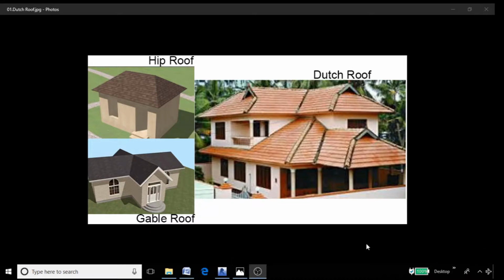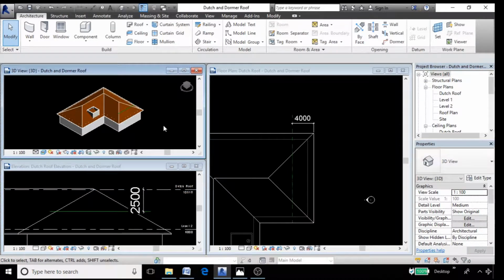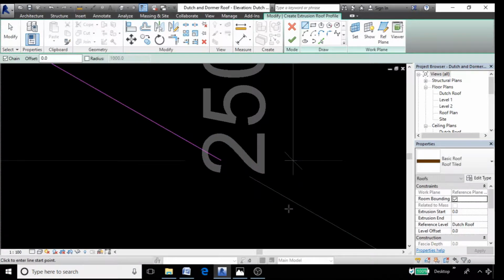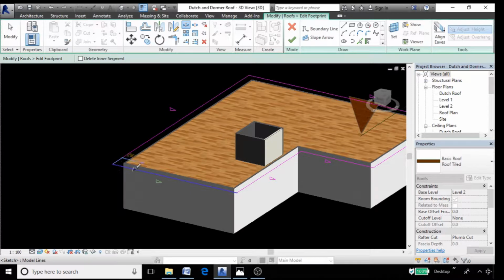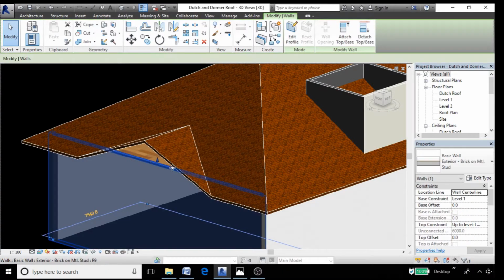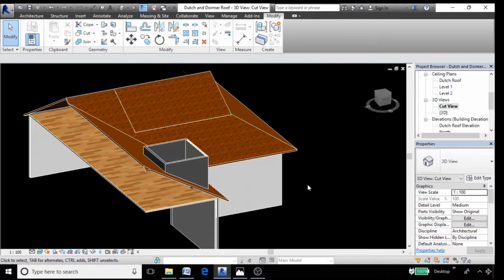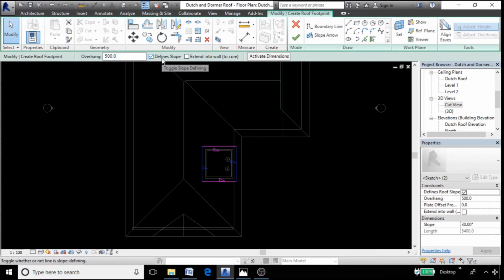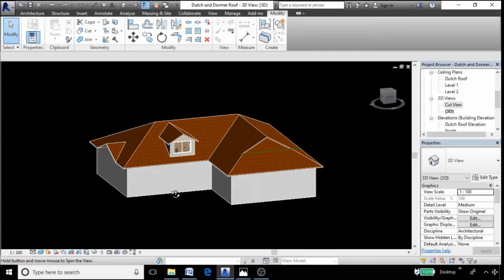Dutch Roof and Dormer in Revit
This is a two part video. In the first part, we will look into the process of creating a particular type of roof called the Dutch Roof. In the second part, we will explore the methods to create a Roof Dormer.